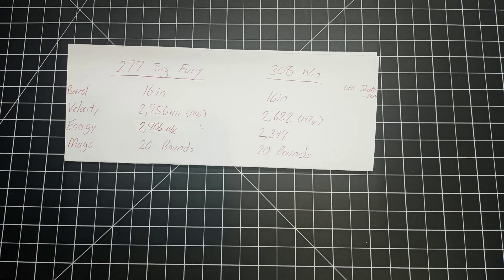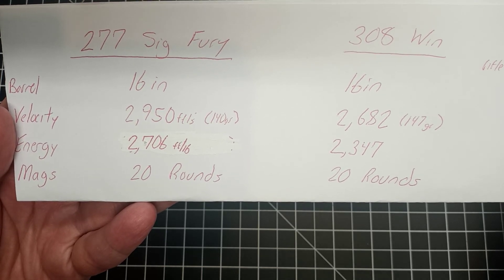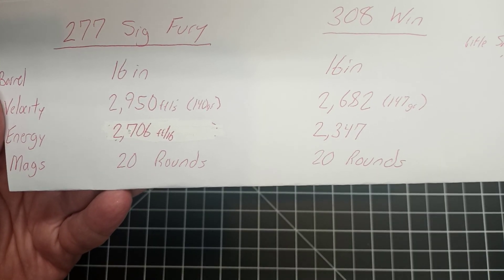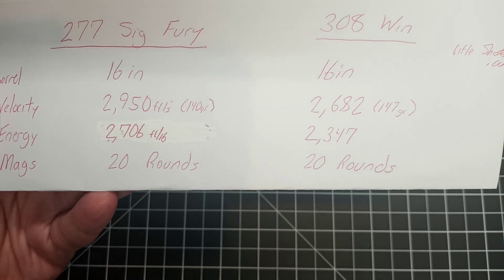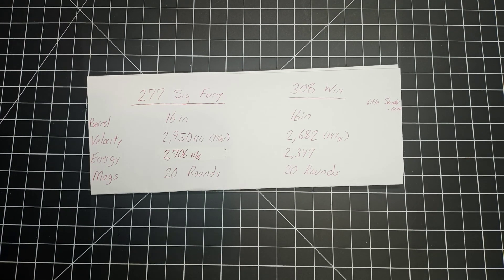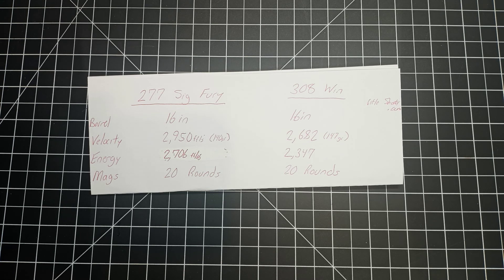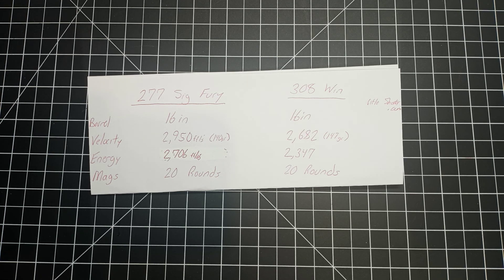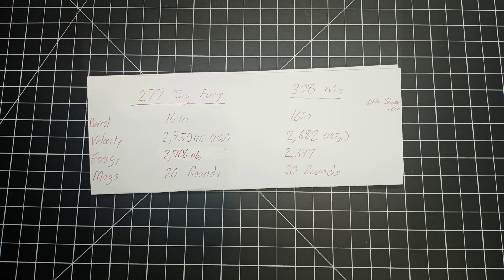6.8mm? What's Wrong With The .308?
The Army has selected the 6.8mm round, along with a new rifle: The Sig XM5.  It's far more powerful than the 5.56, but not much more powerful than the .308.